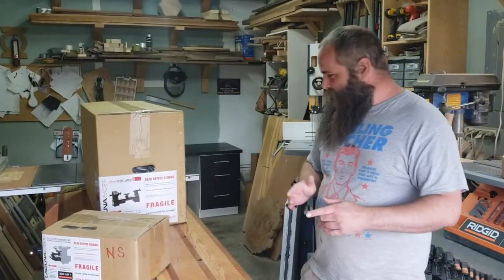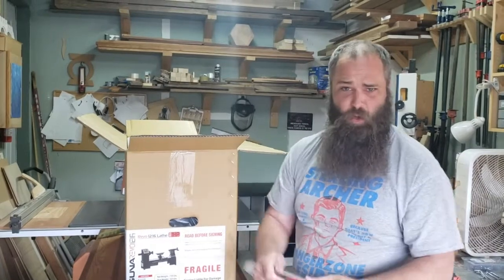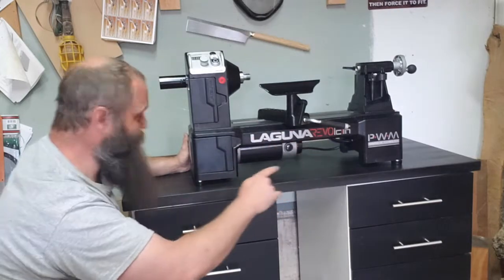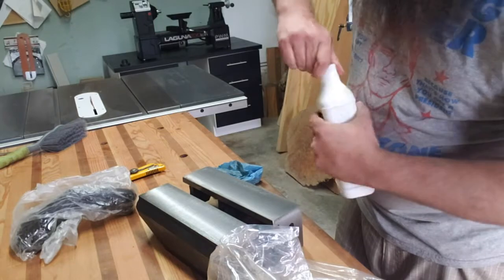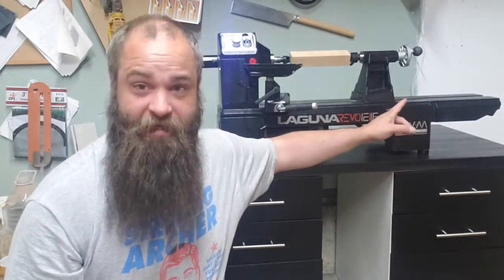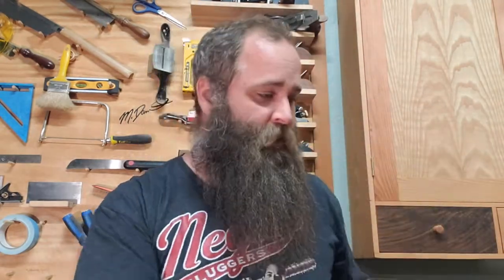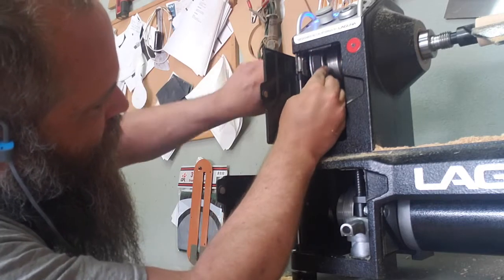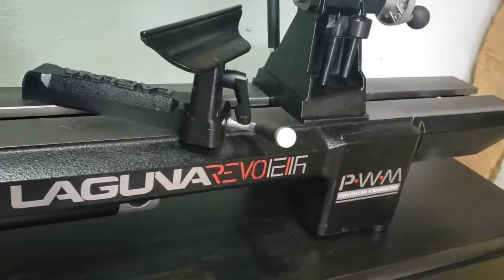I Bought A LAGUNA REVO 12|16 LATHE!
Unboxing, setting up and getting to know my new Laguna Revo 12|16 lathe. I'm just getting into turning, so don't make fun of me for not knowing what everything is called!